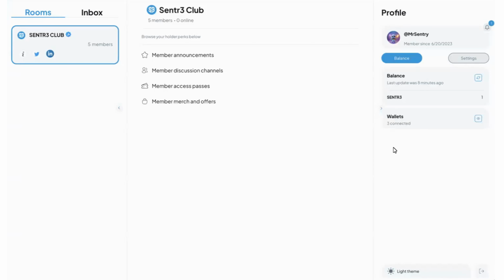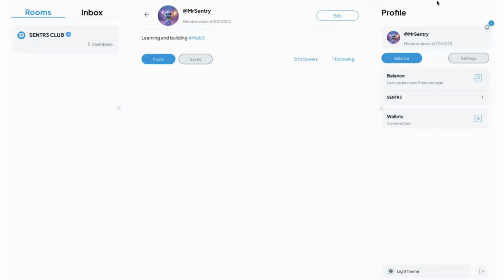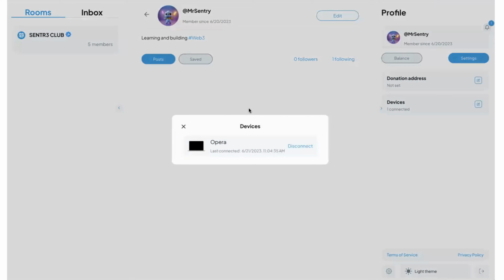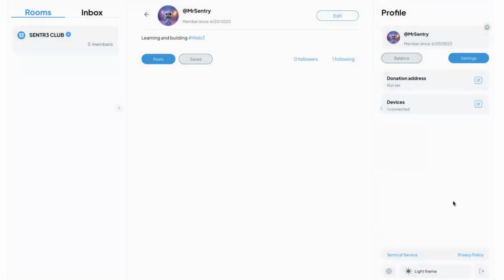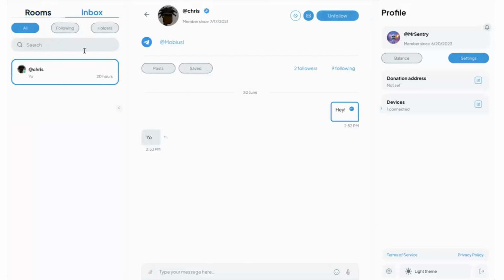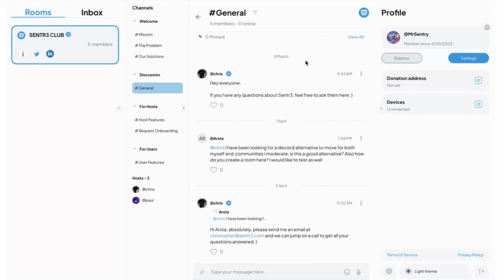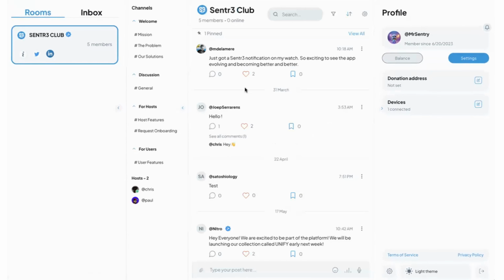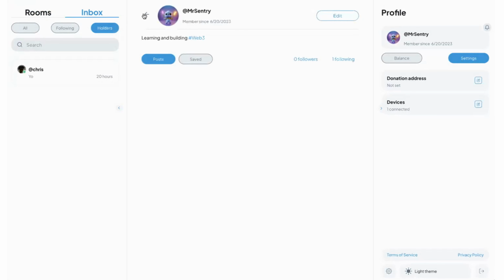Room Social Features